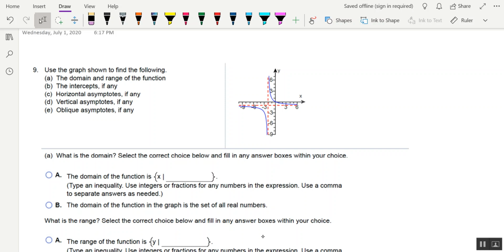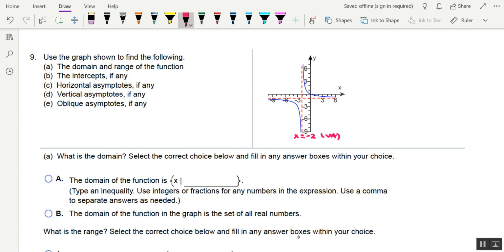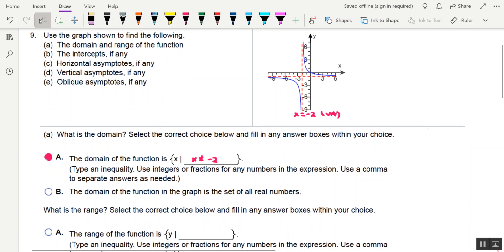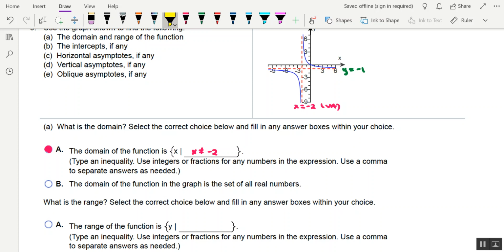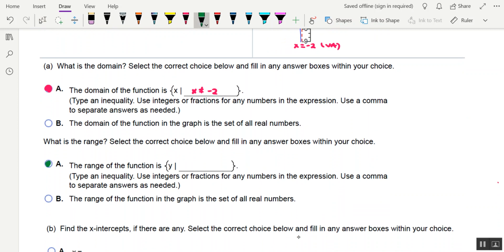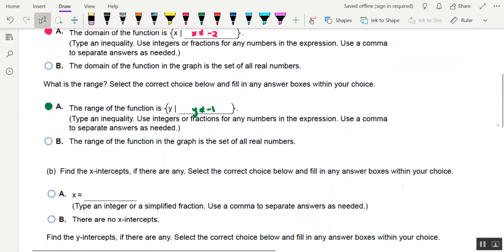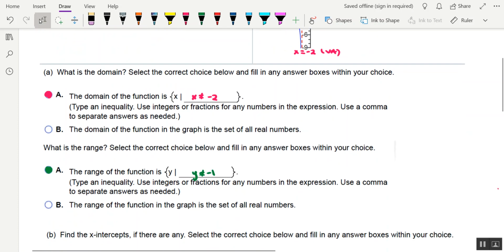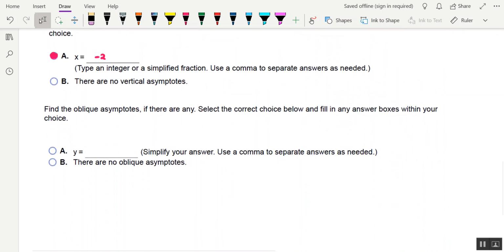Non calculator Section Problem 9